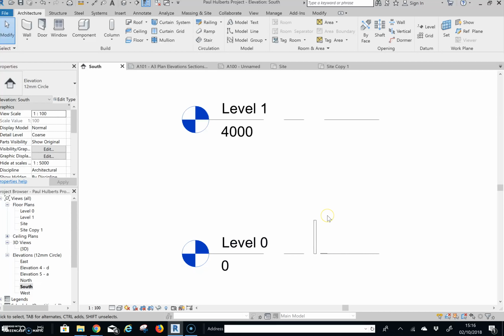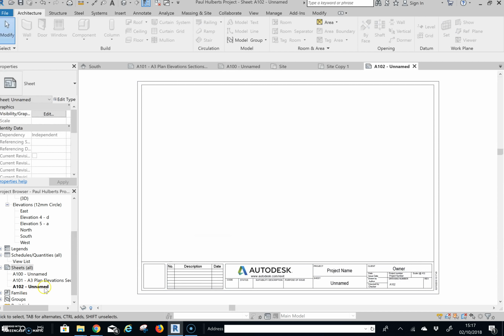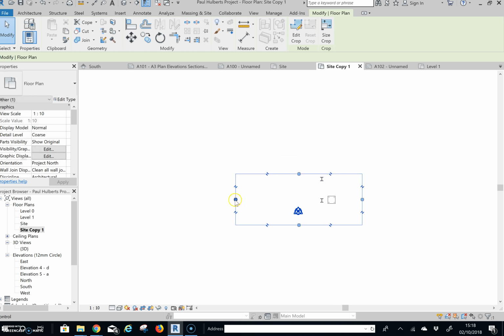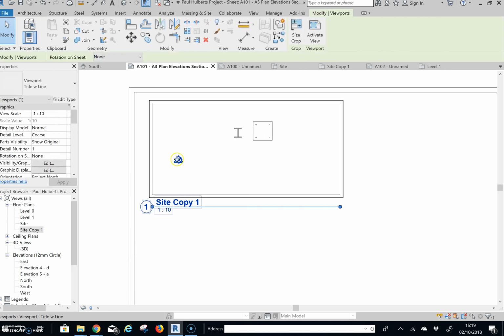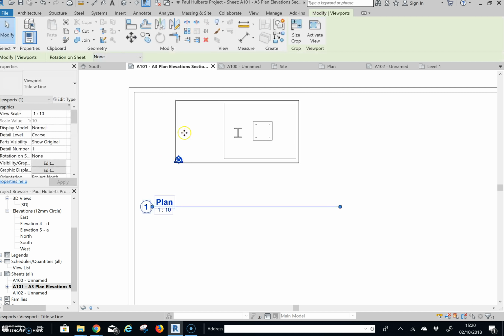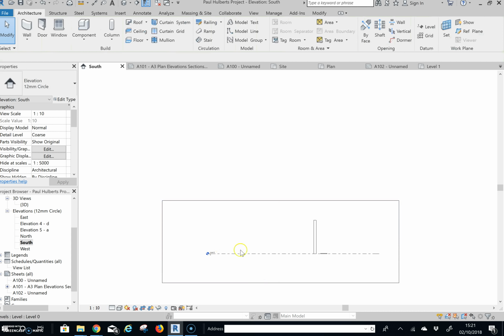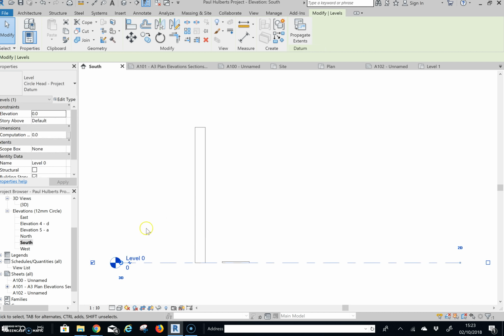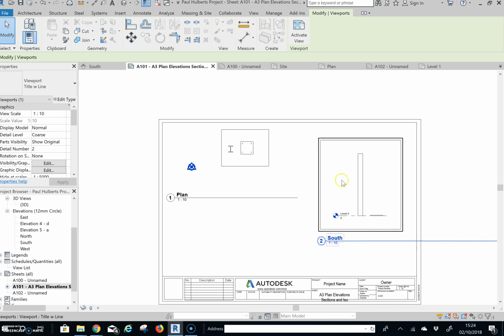Creating Sheets and views